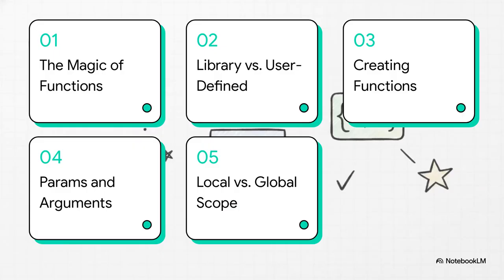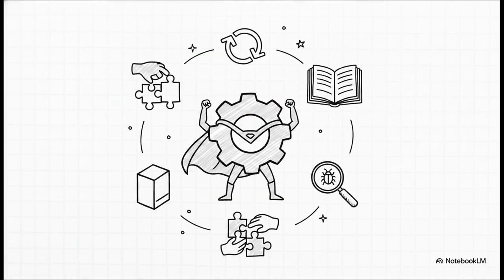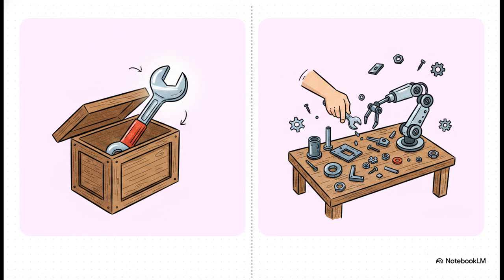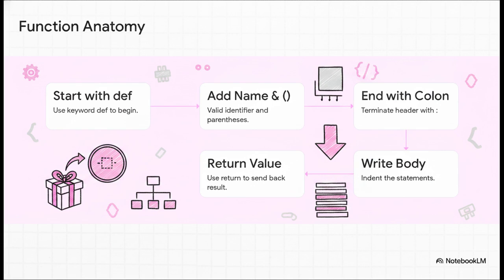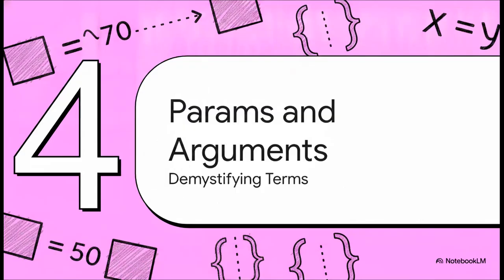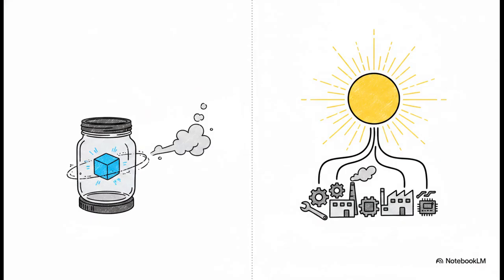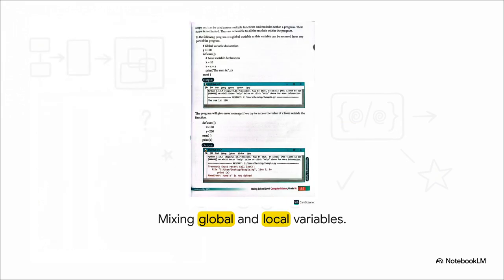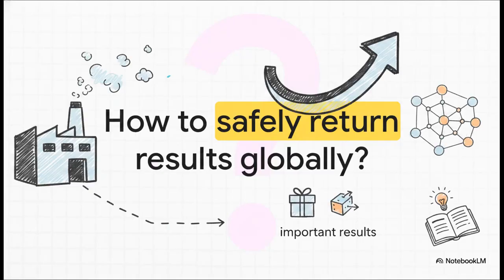Python User Define Function and library function ( local and global variables)